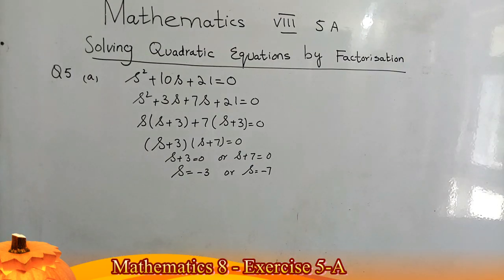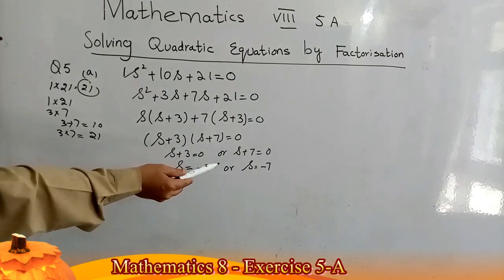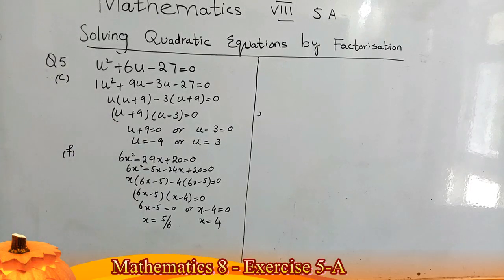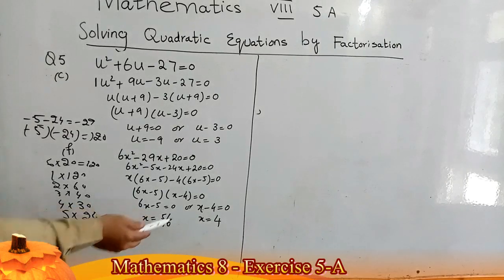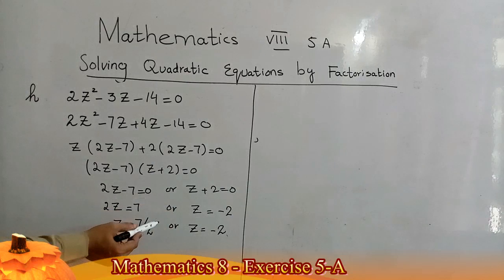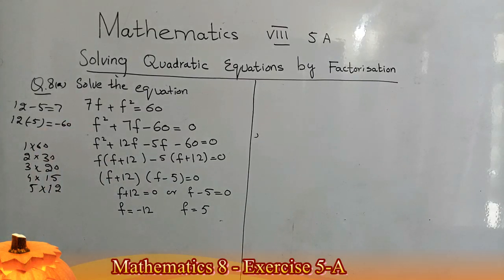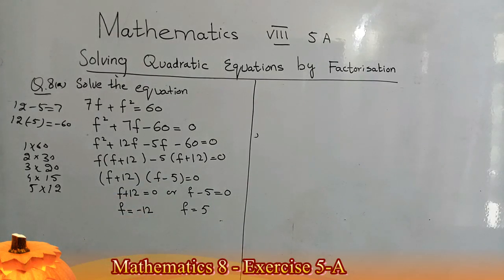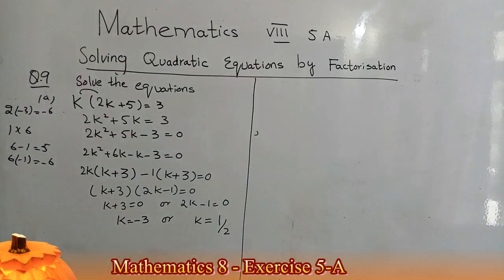Mathematics 8 | Lecture 14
Video from DPS Lahore